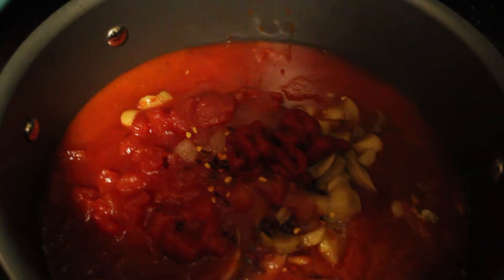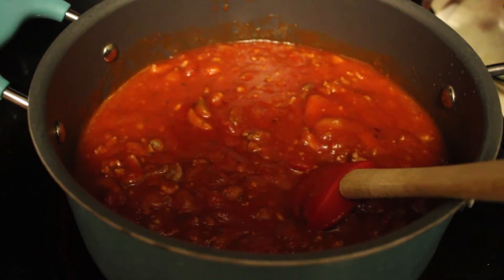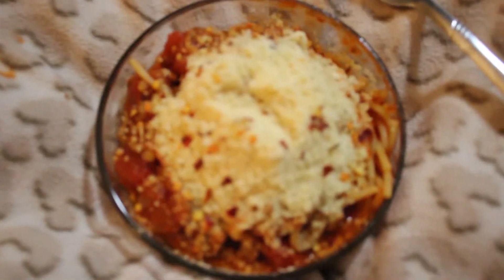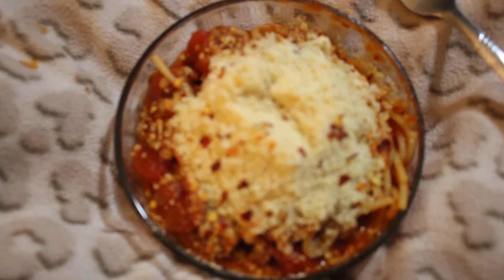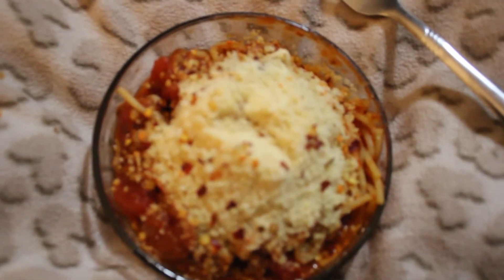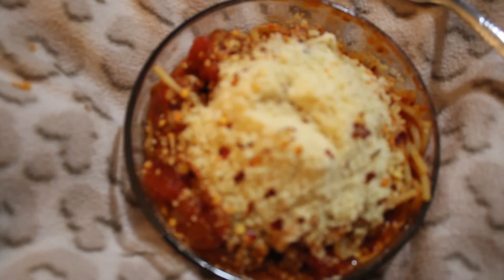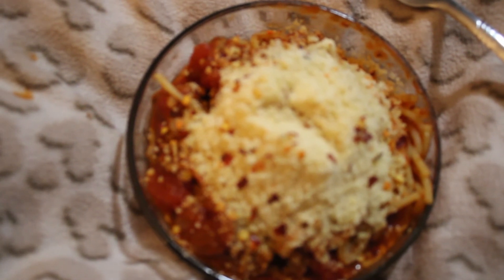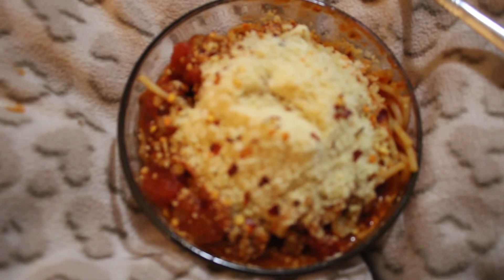WHAT'S FOR DINNER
SPAGHETTI WITH ITALIAN SAUSAGE, MUSHROOMS AND LOTS OF PARMESAN CHEESE AND RED PEPPER FLAKES. DOCTOR IT UP THE WAY YOU WANT BUT A GOOD RECIPE! HAVE A GREAT NIGHT Y'ALL!